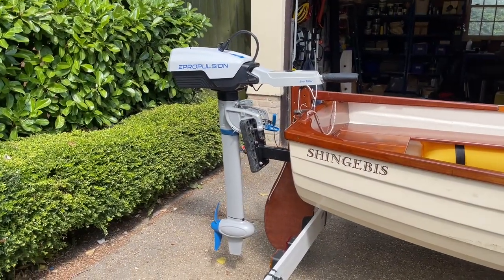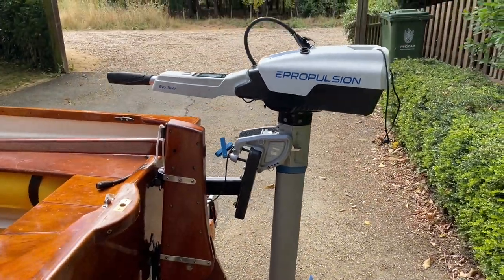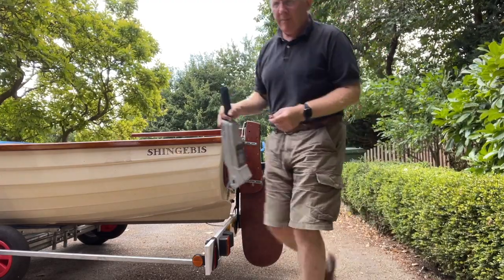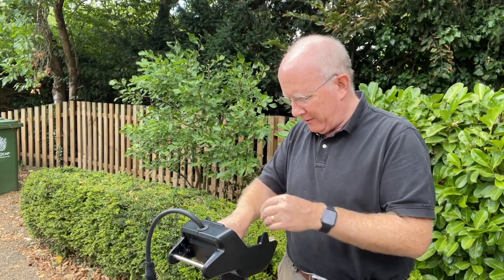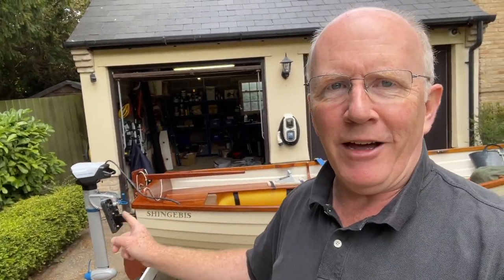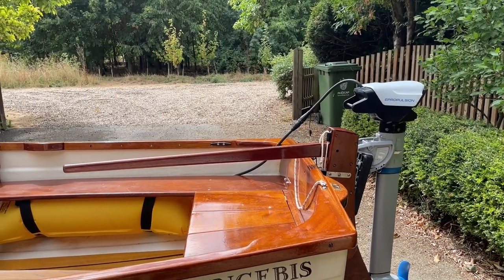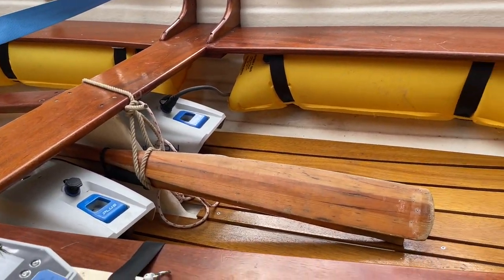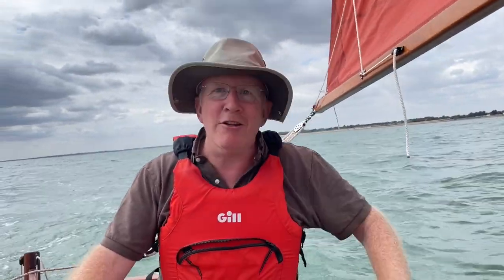Better electric propulsion for a small sailing dinghy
The latest enhancements to my ePropulsion outboard motor setup on my Tideway cruising dinghy.